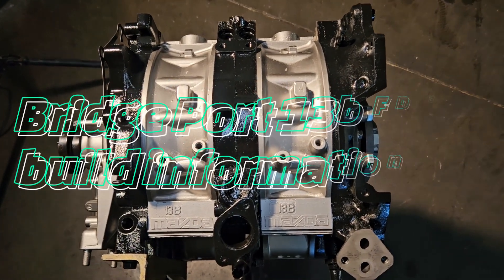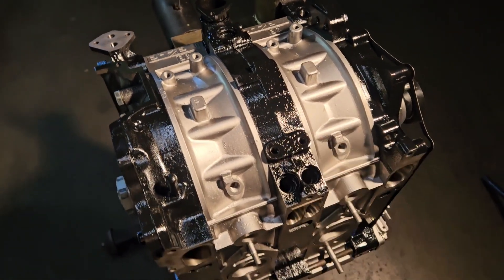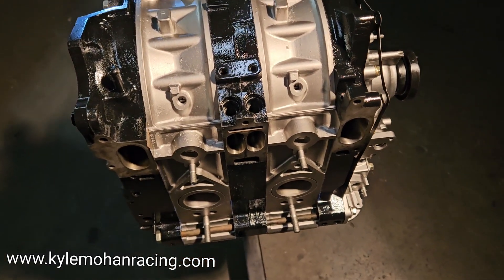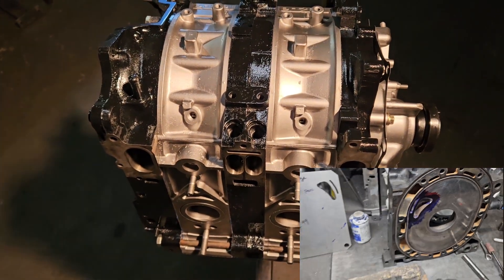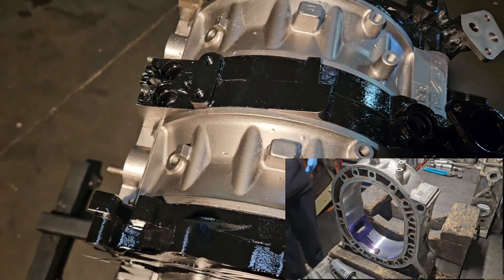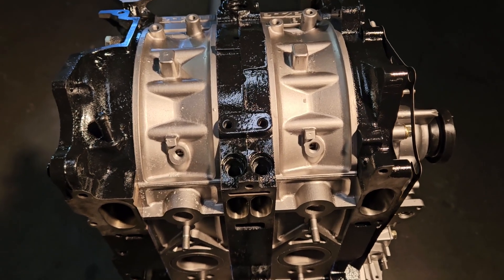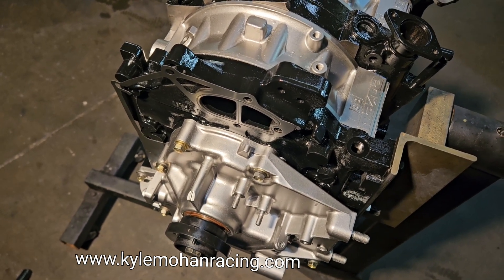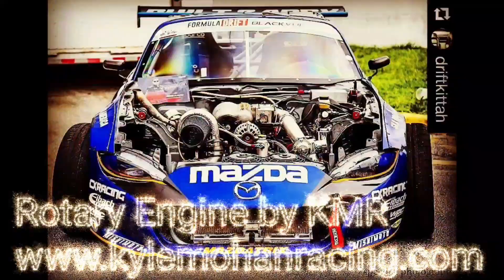Bridge Port 13b RX7 FD3S engine build information tech and specs KMR Rotory Engine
eBay store